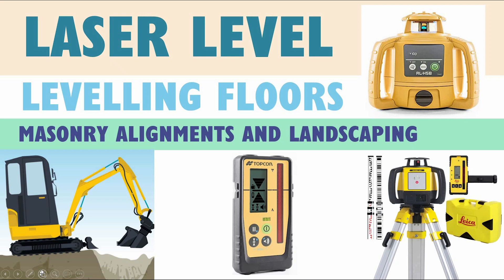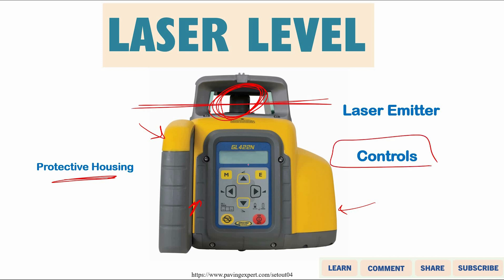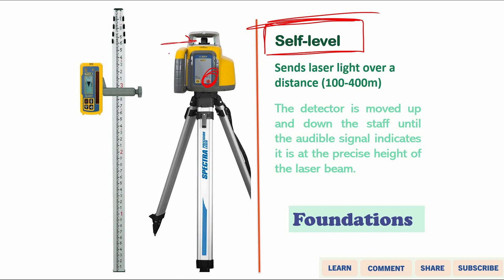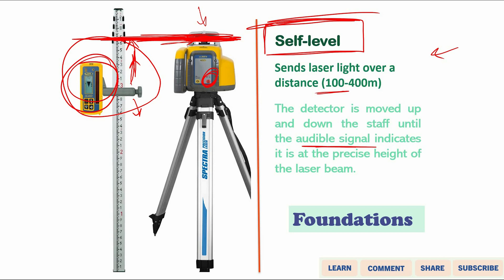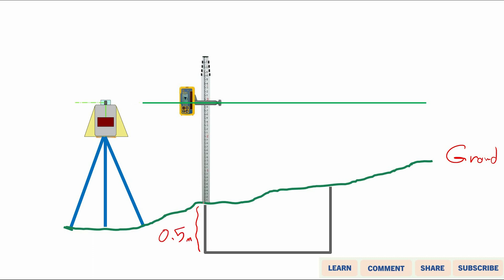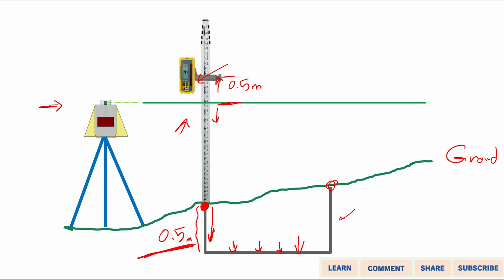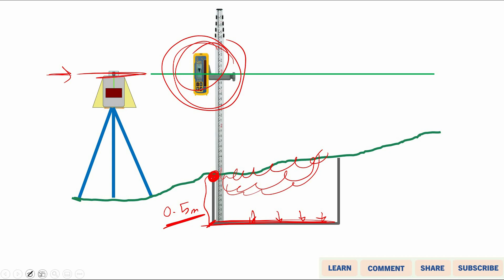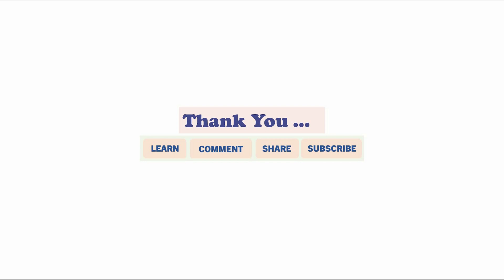Laser Level For Construction Works | Depth of Foundations |Landscaping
FORAVER Rotary Laser Level

Bosch Professional Rotation Laser Level